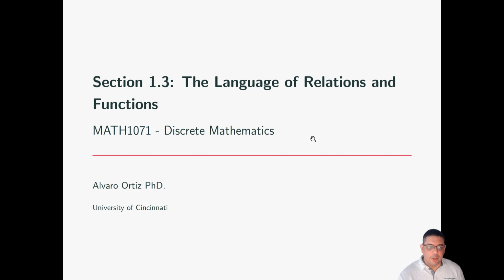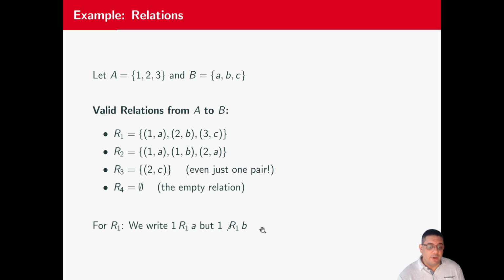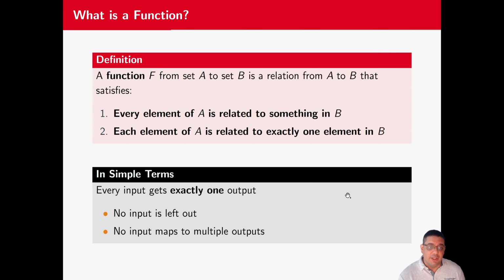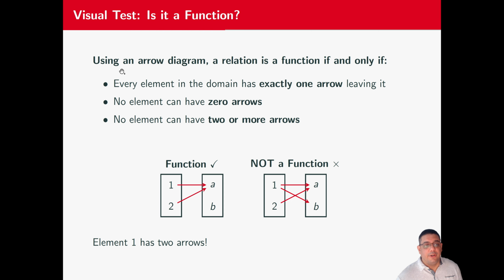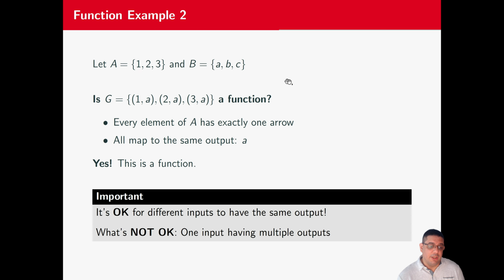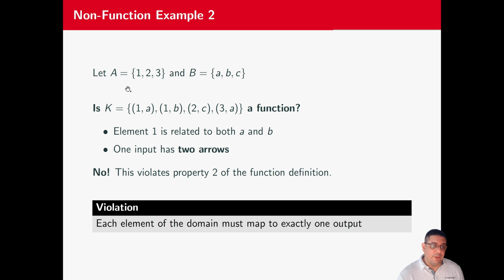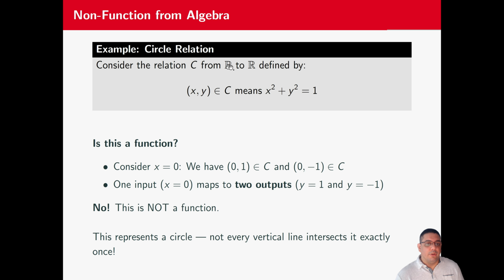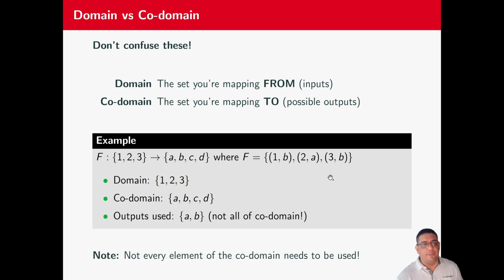Math 1071: Section 1.3